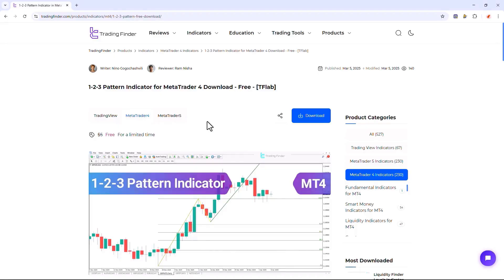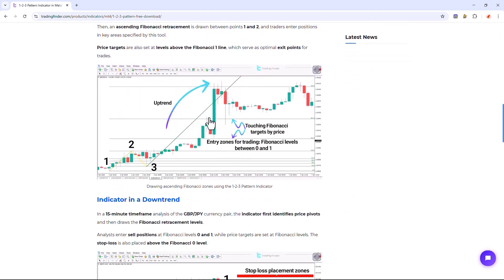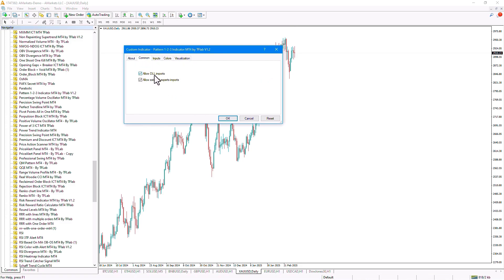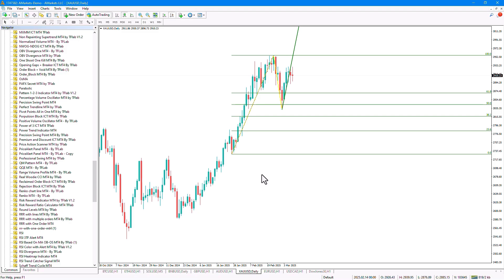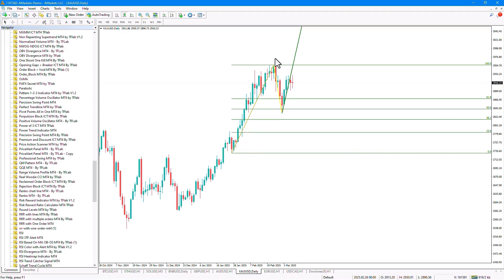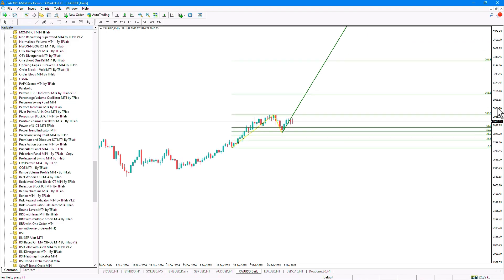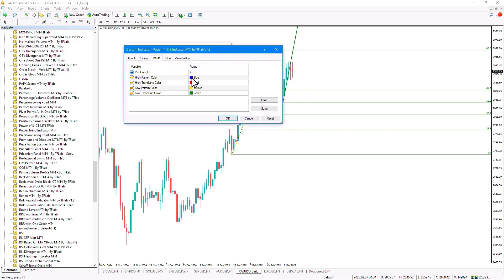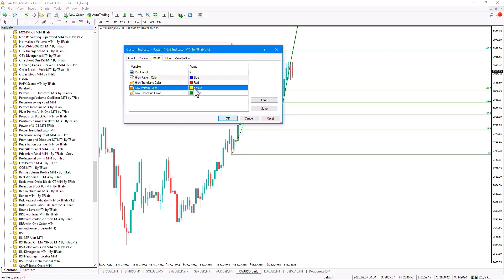🚀1-2-3 Pattern Indicator for MetaTrader 4/5 Download - Free - [TFlab]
✨1-2-3 Pattern Indicator for MT4/5 – Unlock Powerful Entry Signals Now!

☄️ The 1-2-3 Pattern Indicator is one of the advanced tools in MetaTrader 4 indicators, used to identify reversal points.

✏️ This indicator detects three key pivots and plots them as ZigZag Lines, displaying the price movement trend and generating Fibonacci Levels based on the first two points.

00:00 Intro
00:15 Download 1-2-3 Pattern Indicator
00:40 Add Indicator to metatrader
00:55 About 1-2-3 Pattern Indicator
02:05 1-2-3 Pattern Indicator settings